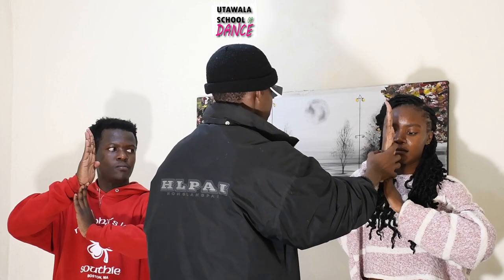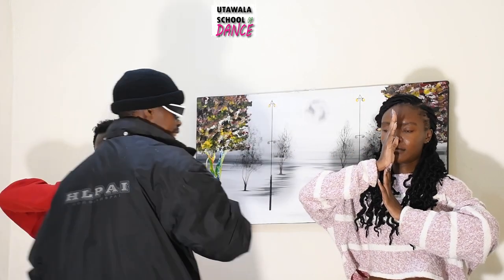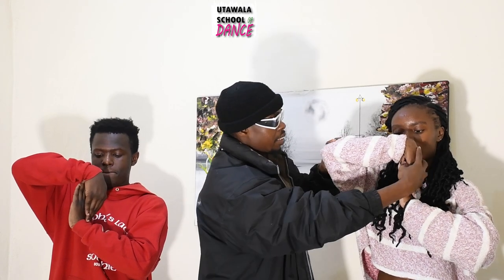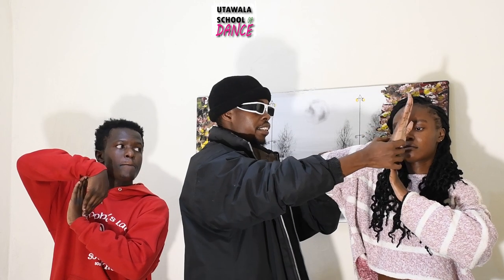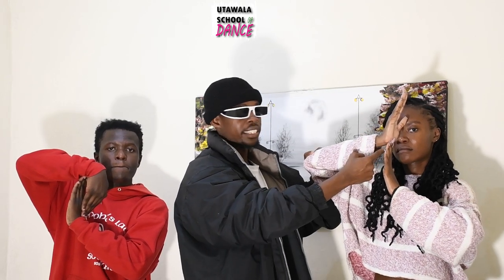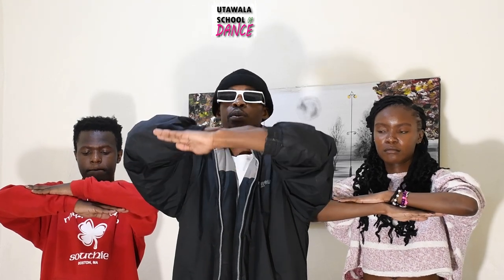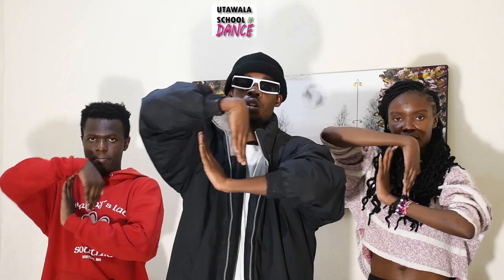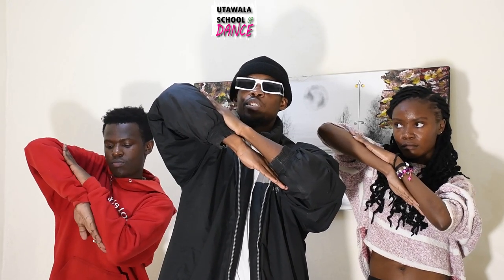Easy BeginnerTutting Tutorial By Naville |Utawala School of Dance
Learn how to tut by following our tutting tutorials
Beats by @MXRCUSBEATS

NAIROBI KENYA